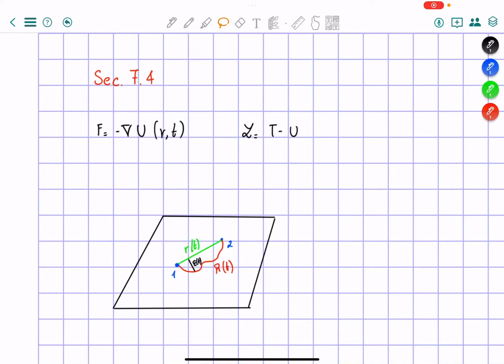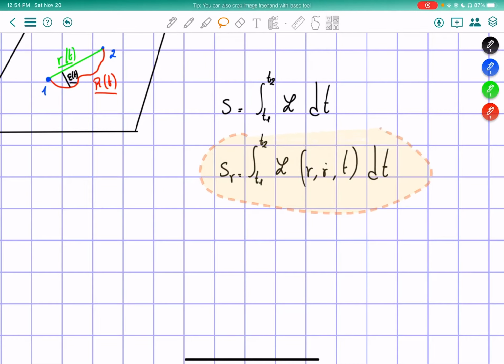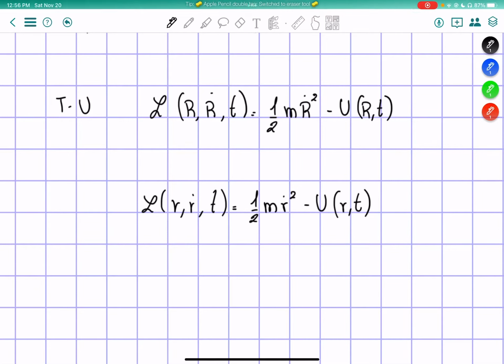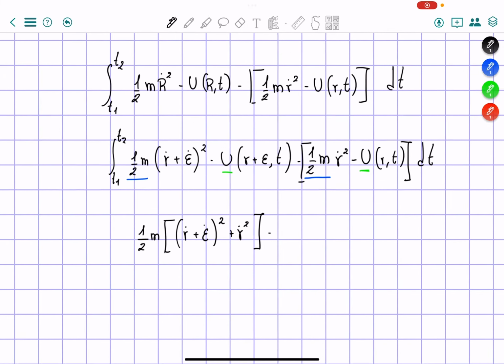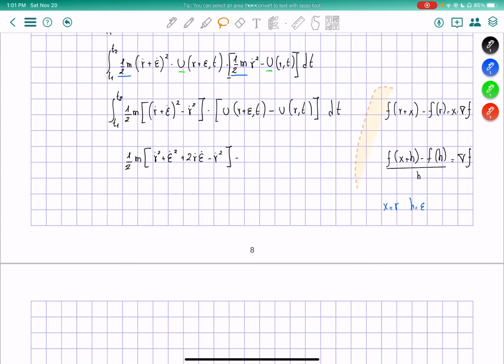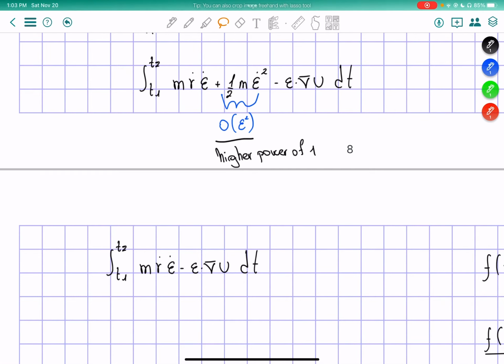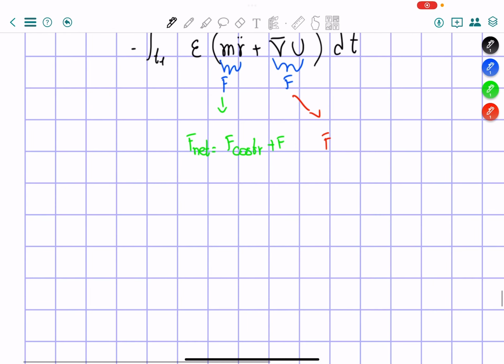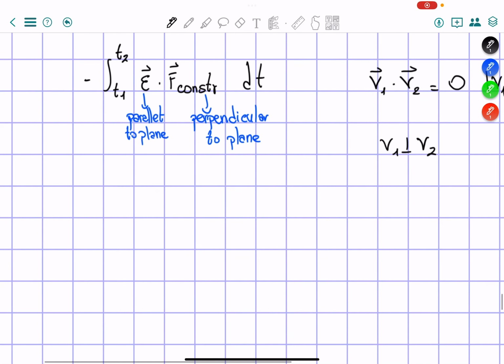Chapter 7.4 Classical Mechanics John R. Taylor